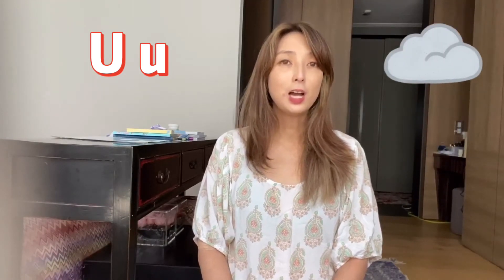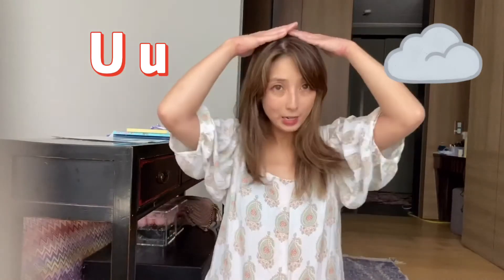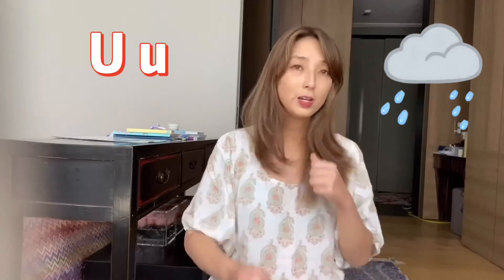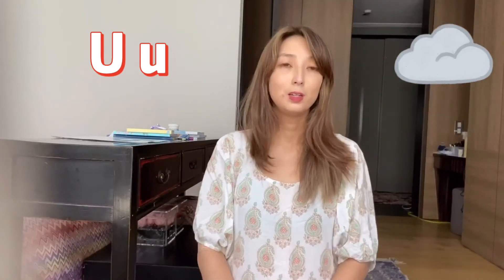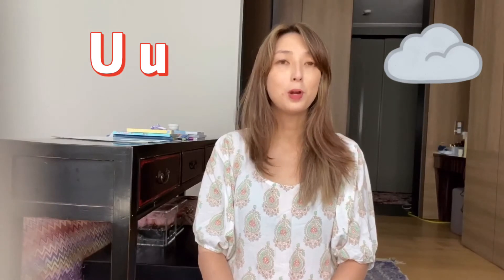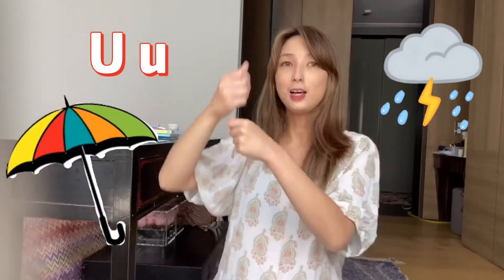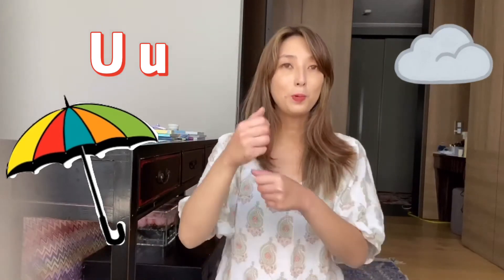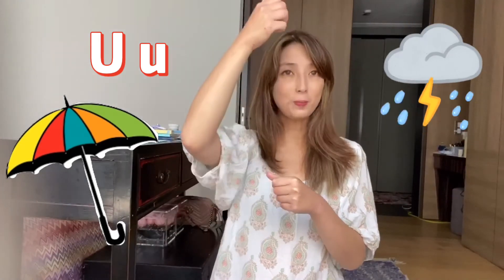Teaching phonics at home- Jolly phonics letter u